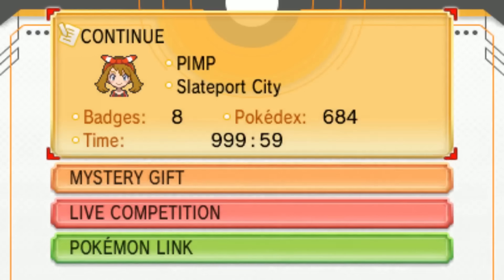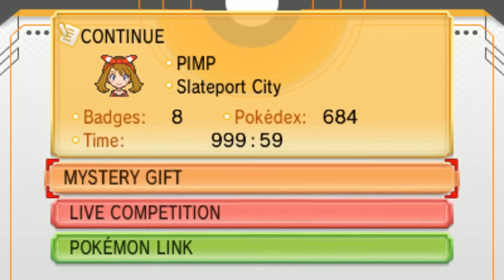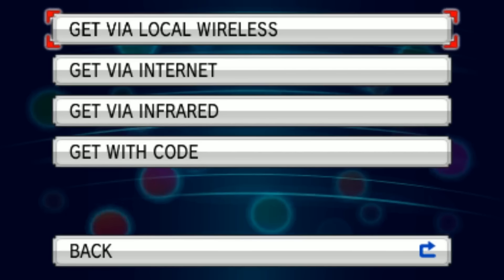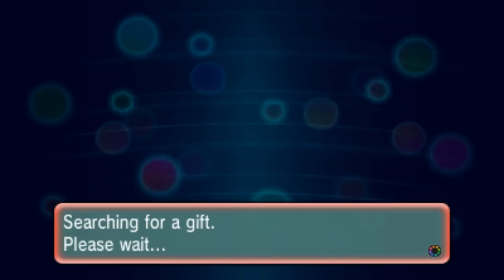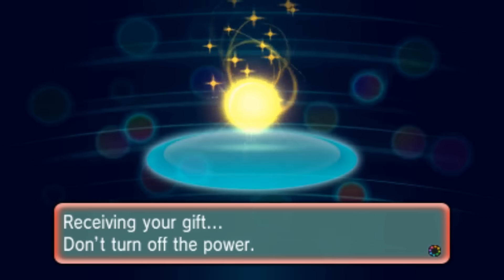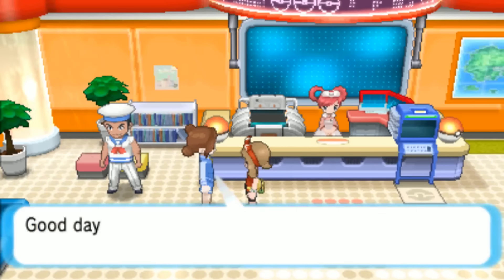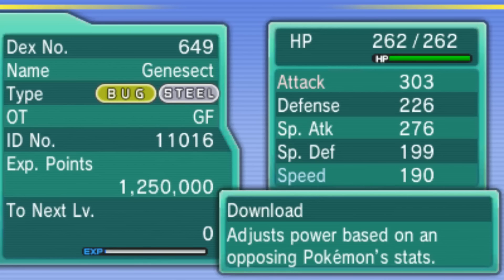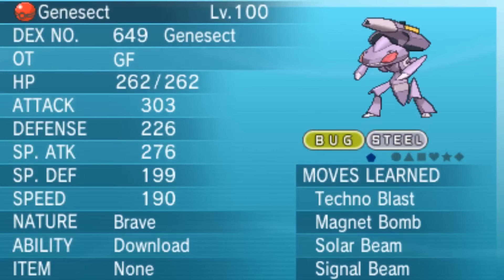How To Obtain 20th Anniversary Genesect!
CREDITS:
Sweep Music: My mate and private musician Richard Francis.

Genesect Pickup Locations and Dates:

United States - Gamestop - November 1st through November 24th
Canada - EBGames - November 1st through November 24th
United Kingdom - GAME - November 1st through November 24th - Note: Some stores are having issues printing the codes at time of writing
Australia & New Zealand - EBGames - November 1st through November 24th
Spain - GAME - November 1st through November 24th
Germany - Gamestop - November 1st through November 24th
France - Micromania - November 2nd through November 28th
Italy - Gamestop - November 1st through November 24th
Belgium - Nintendo Zone in Game Mania, FNAC CORA and Smartoys - November 1st through November 24th
Austria - Gamestop - November 2nd through November 24th
Netherlands - Nintendo Zone in Game Mania - November 1st through November 24th
Finland, Sweden, Norway & Denmark - BR Stores - November 15th
Switzerland - Gamestop - November 1st through November 24th
Portugal - FNAC Stores - November 1st through November 24th
South Africa - BT Games - November 1st through November 24th